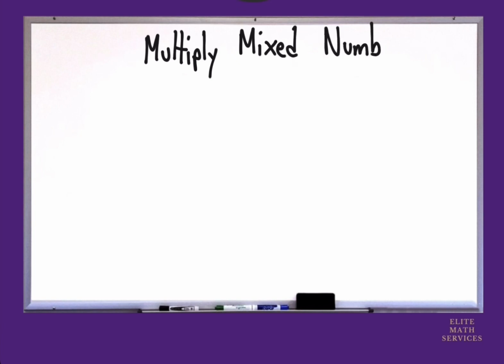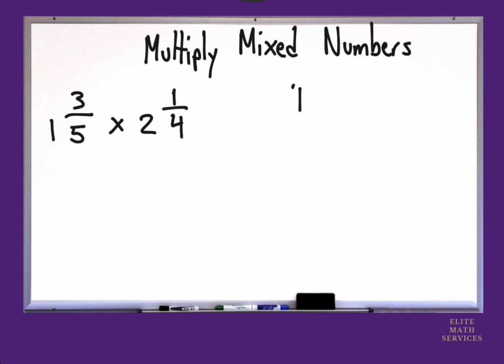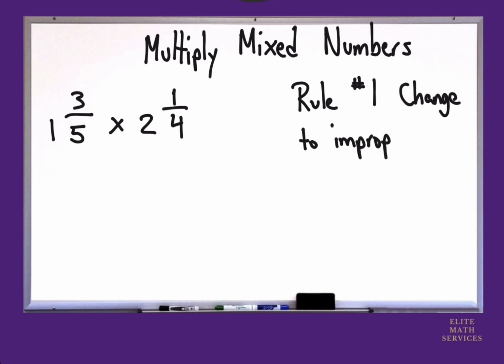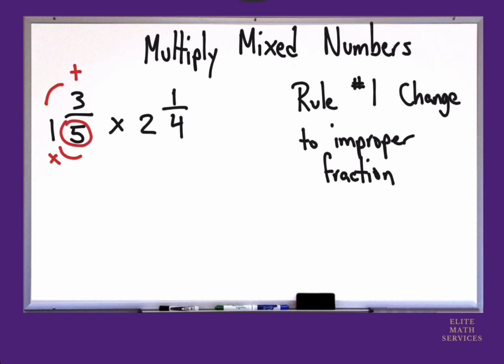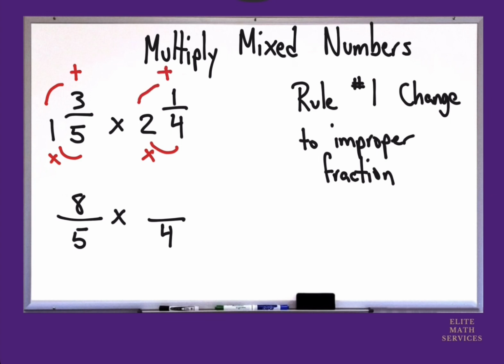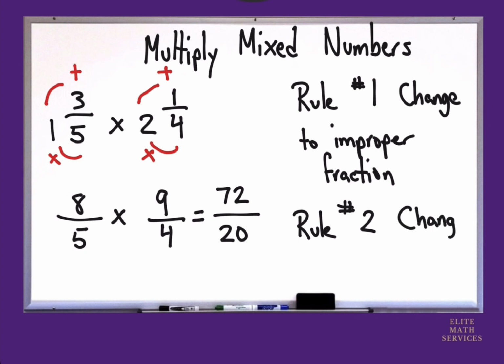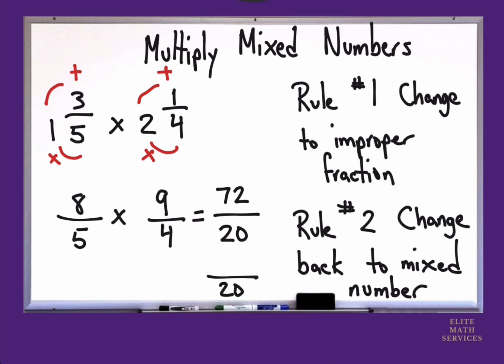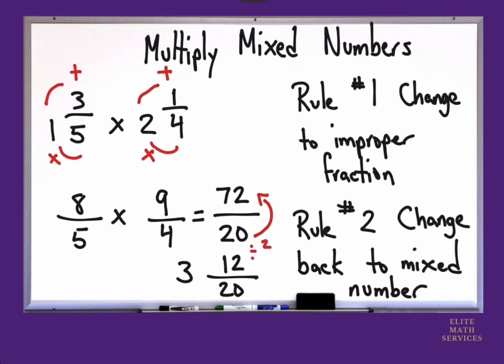How to Multiply Mixed Numbers with EMS | Grade 5